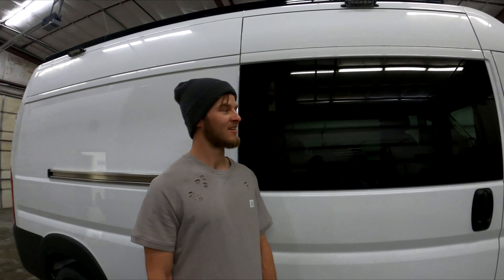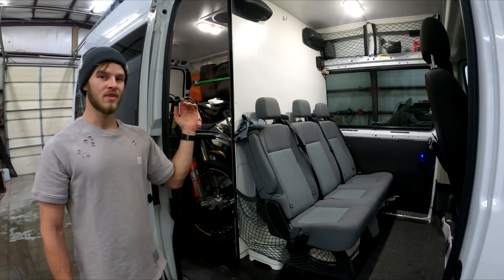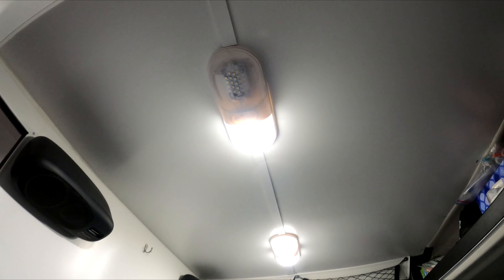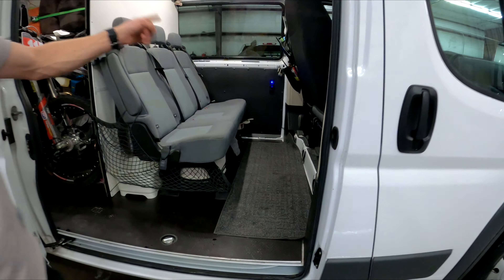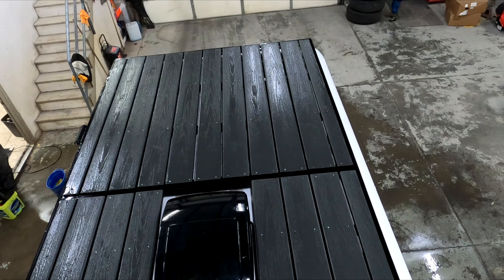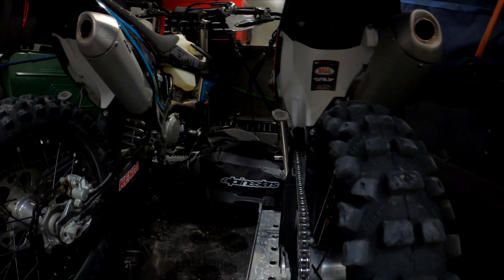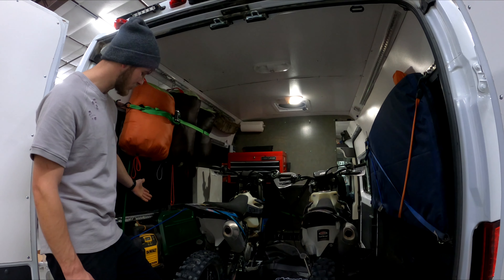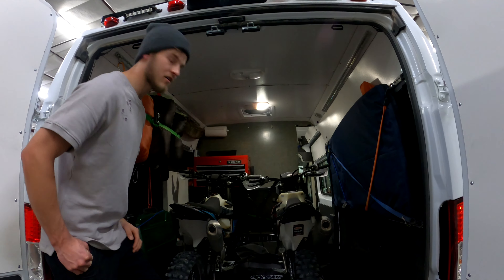Take a tour of my dads ProMaster MOTOVAN Conversion!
Combining a some features of a camper van conversion and a plane jane moto van, my dad created the ULTIMATE "Race Weekend" Rig. Our family does a bit of offroad racing and this van is the perfect vehicle for the long trips!
In addition to short race weekends, the van has been tested with multiple week long camping road trips.

Products shown in the video:

Rich Solar 170 Watt panel (the 160 watt that i got I got isnt available)

EPEVER Charge controller

12V 100Ah battery (freshly upgraded)

Solar Panel Wires

Entry Gland for Solar Panel Wires

Interior Lights

Exterior Lights

Maxxair Fan

L Track

Light switch/USB charger/12V outlet